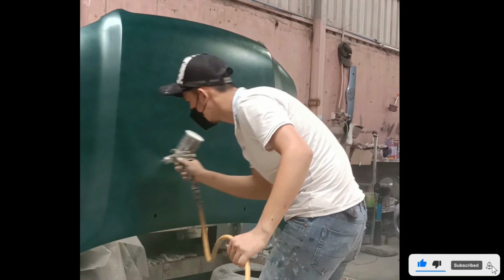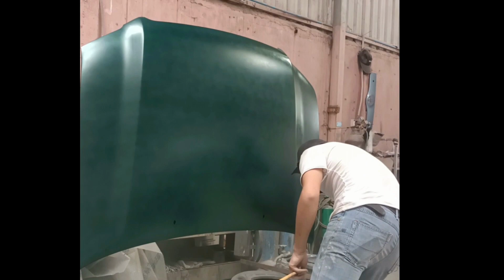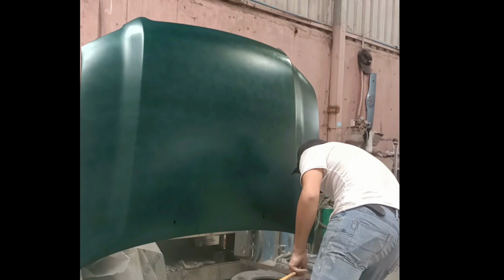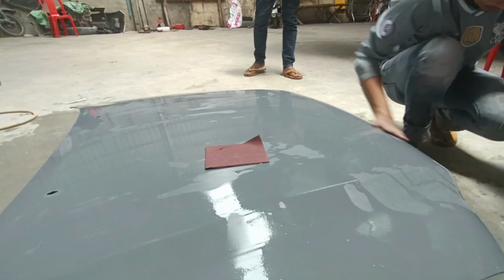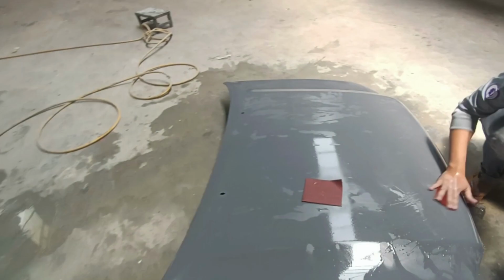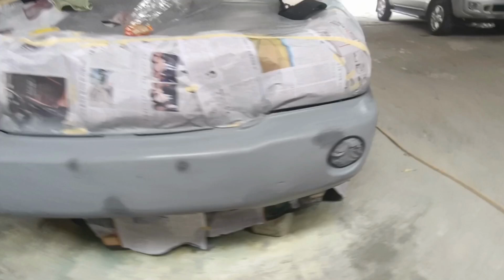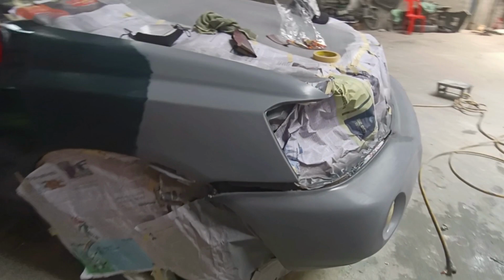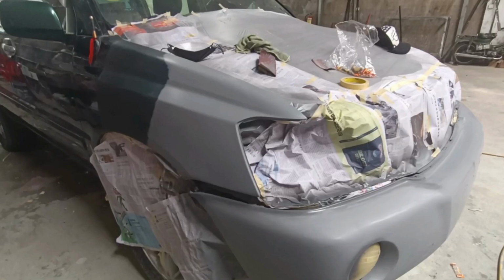Beginner's Guide To Painting Your Car At Home - Step-by-step Tutorial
My video is about shooting a car, repairing and maintaining a car.